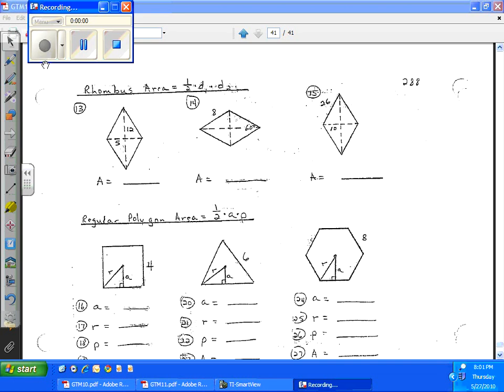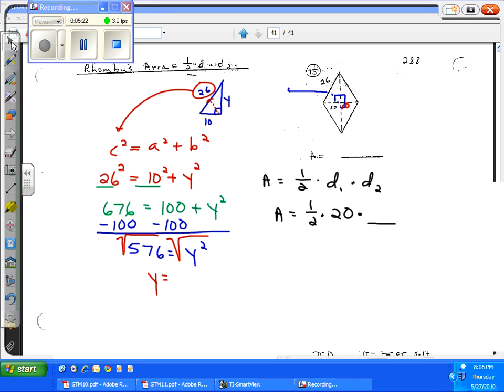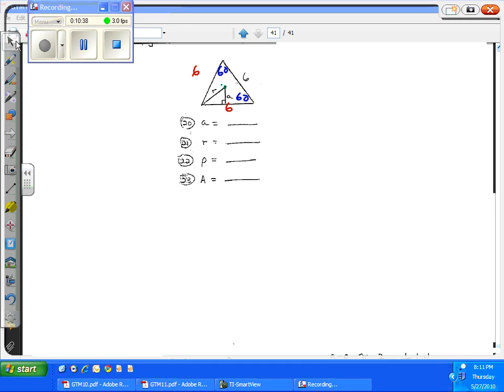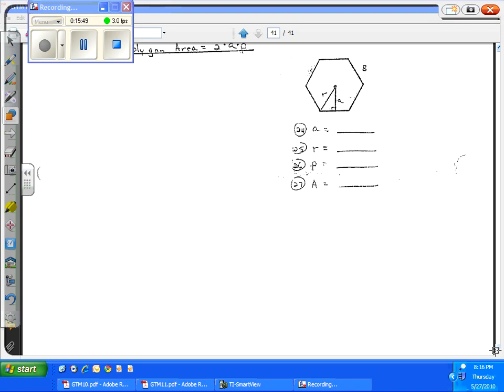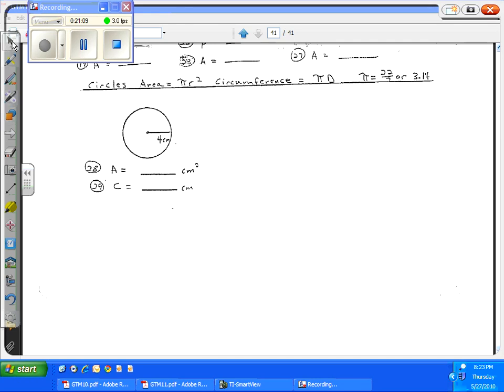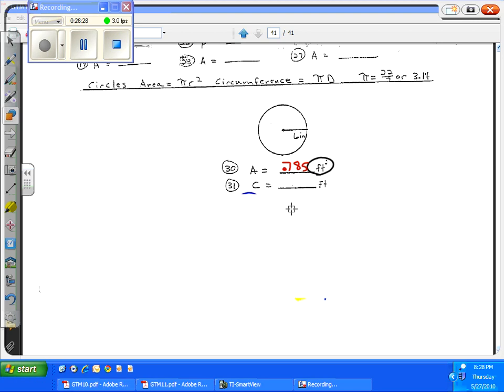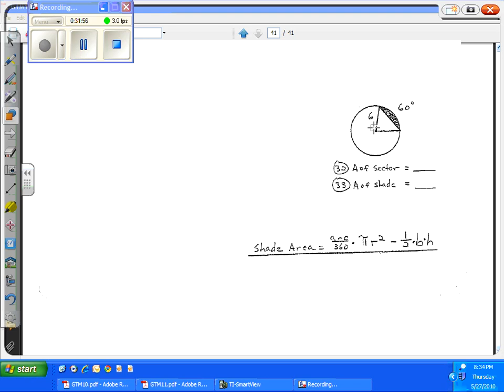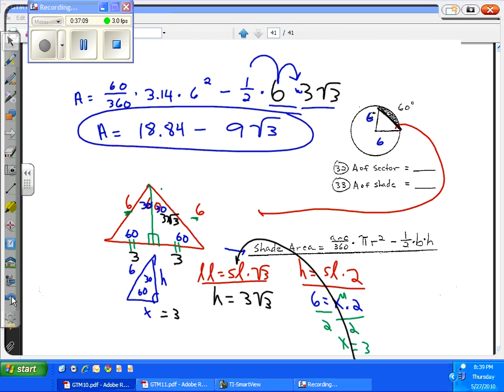Geometry Study Guide for Chapter 10 Part 2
Areas of Plane Figures